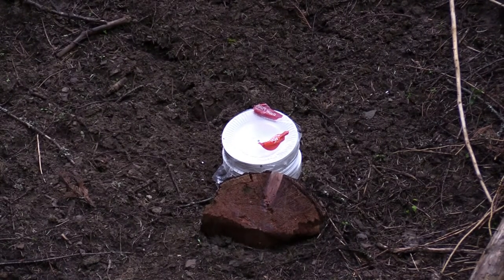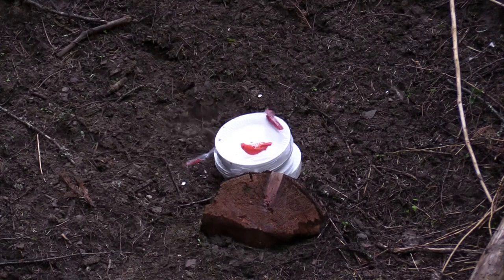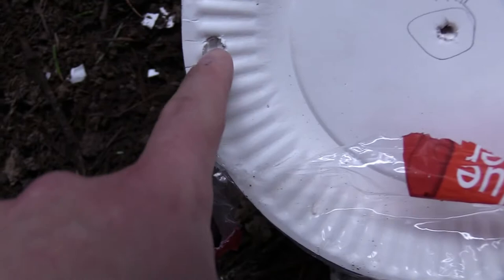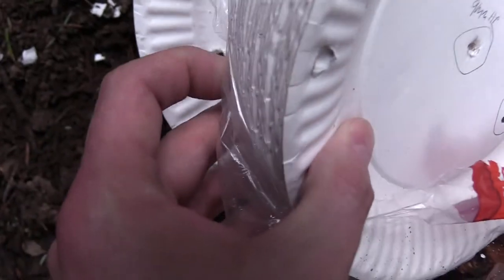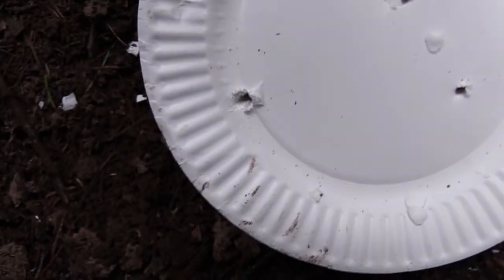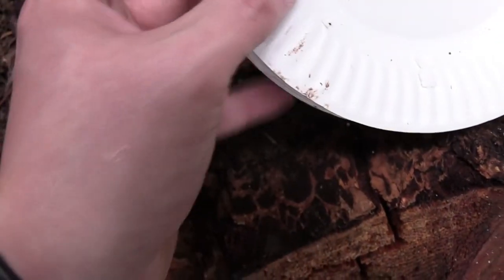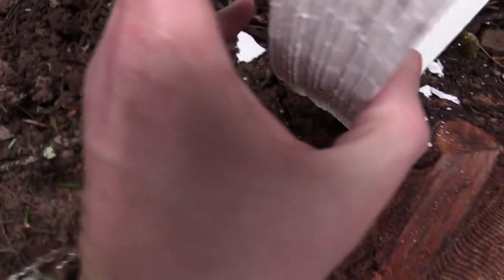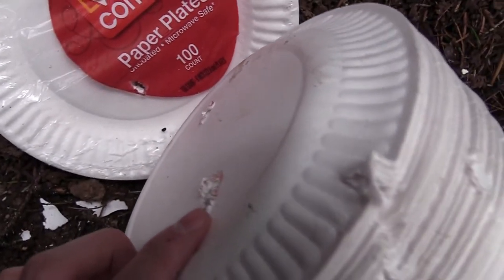Glock 19x 115gr Ammo vs 300 Paper Plates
Shooting a Glock 19x with 115gr ball ammo at some paper plates.

Eye Protection
Canon VIXIA HF G40 Camcorder